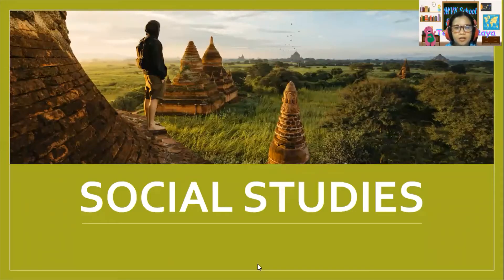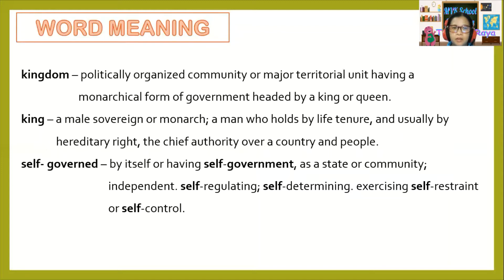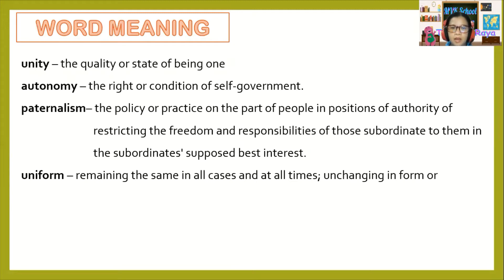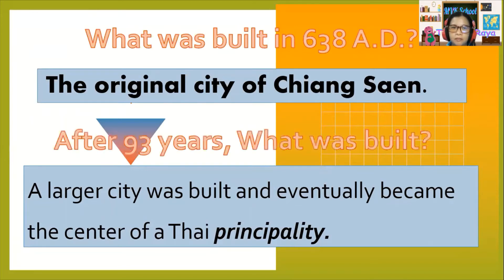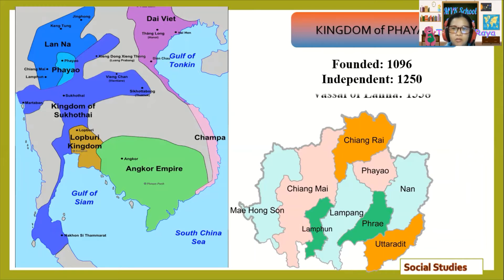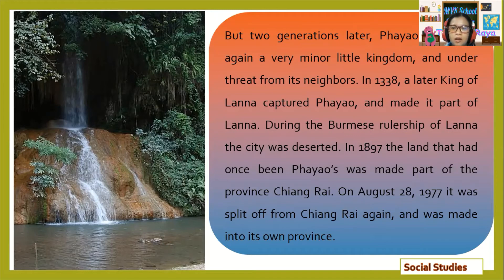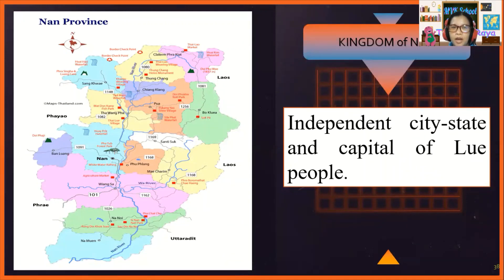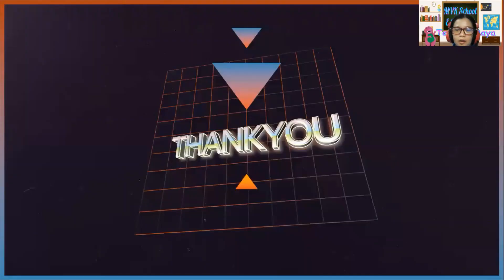Social Grade 10 Maryvitthayakabinburi School